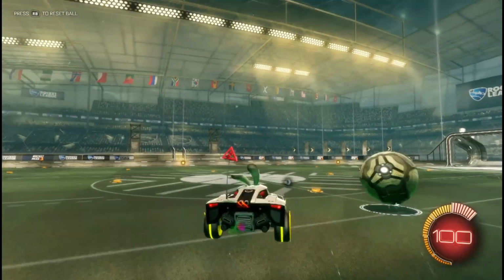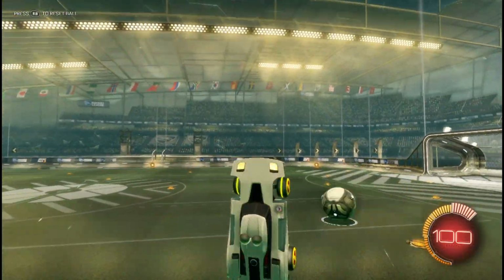HOW TO GET MORE ENGAGEMENT ON YOUR YOUTUBE VIDEOS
TUBEBUDDY IS THE SITE TO HELP YOU GROW YOUR YOUTUBE CHANNEL.

Do you like when I stream

Do you want to see me more ?

Do you want to see different videos I make

GeckogamingVlog

Gecko play link

Cast and catch

My name is Brayden and I run a amazing channel called  The Gaming Gecko #1  this  channel is a gaming channel primarily but sometimes does / vlogs/  and   /how to videos /.

My goal is to spread kindness and to just have fun . I would love to entertain  you with my funny videos . I play ROBLOX and some time a little minecraft but mostly ROBLOX.

 My fan base is called the (GECKO'S) you will hear me say that in all my videos .

My channel is  rated (PG) I don't cuss or do anything bad in my videos. Come on join me